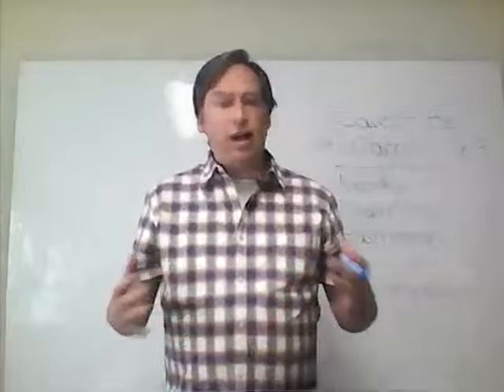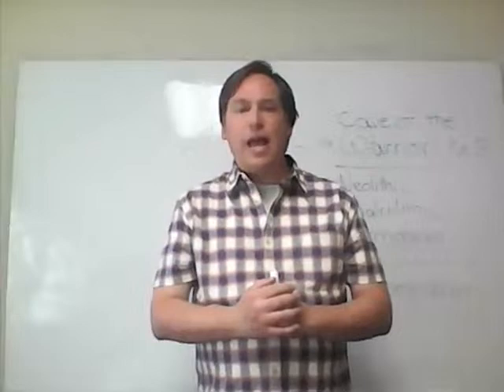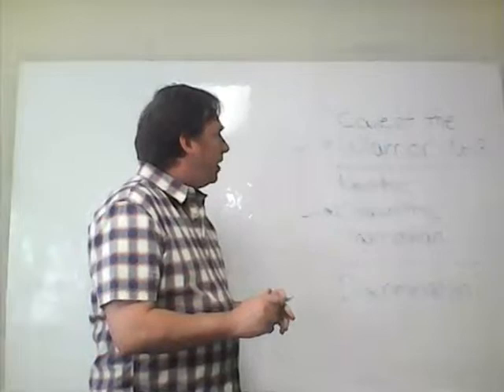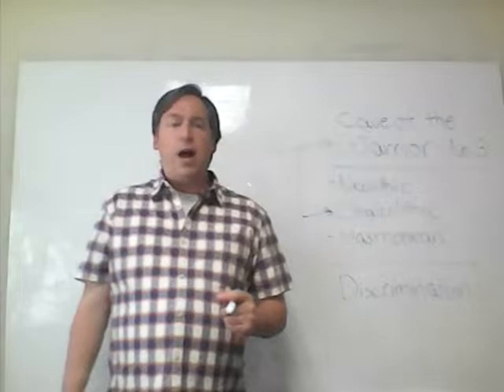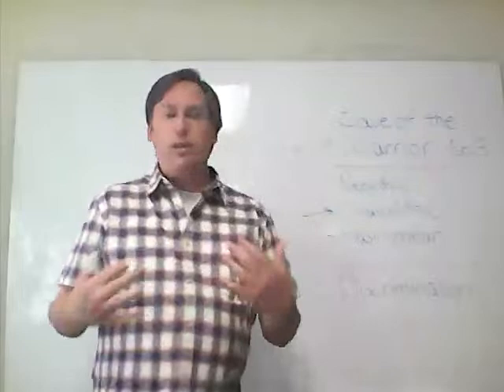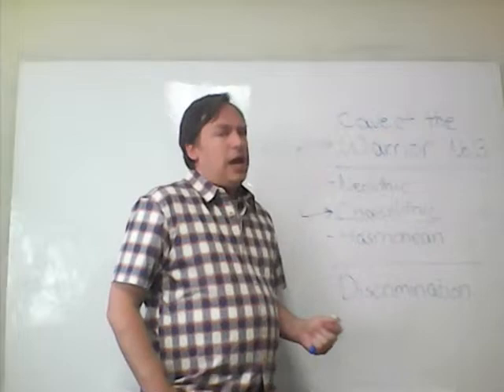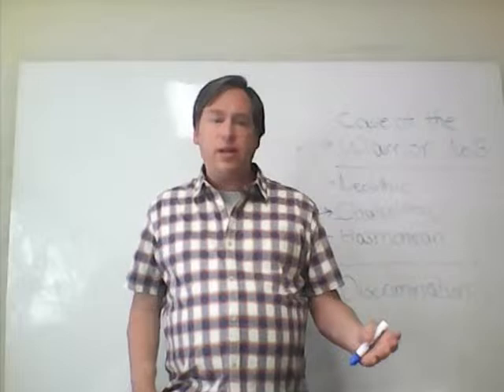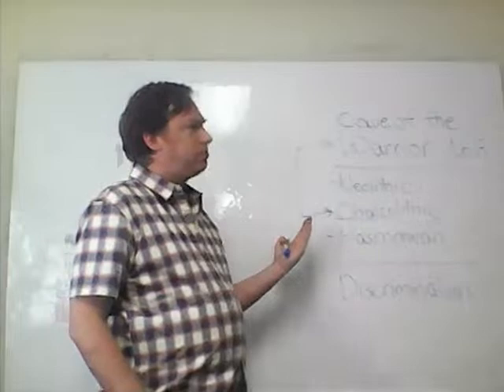Cave Burials and the Cave of the Warrior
This is a video that was initially created for a class on teaching history. I am uploading it and making it public as a service for the public as well as my hope that it will be instructive.